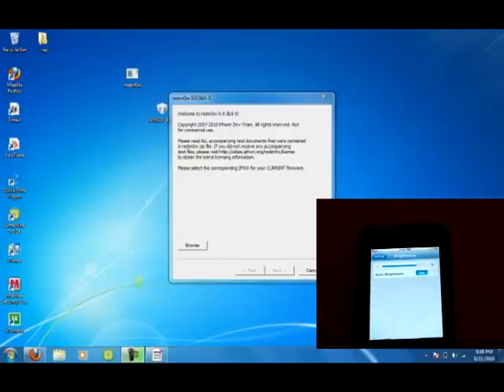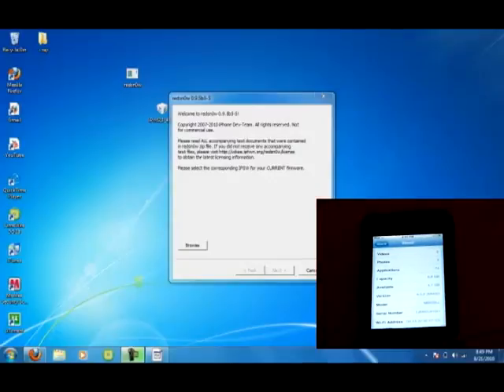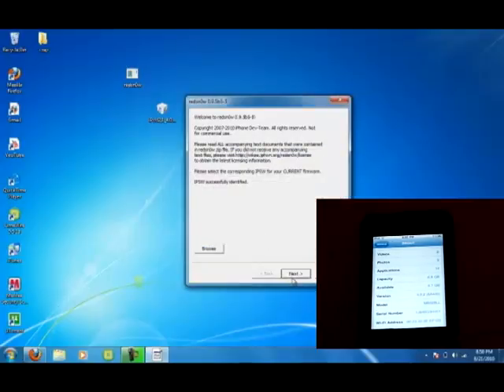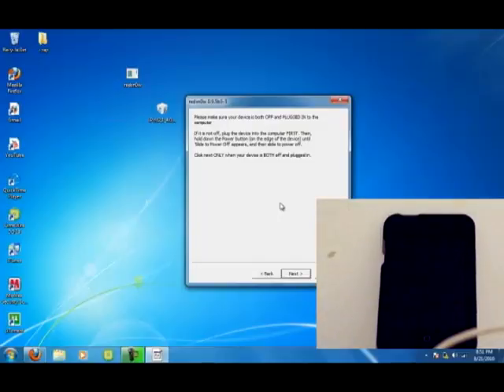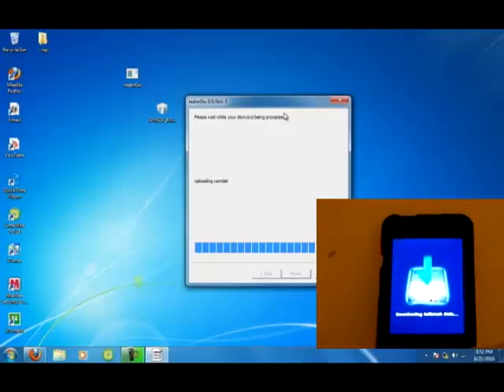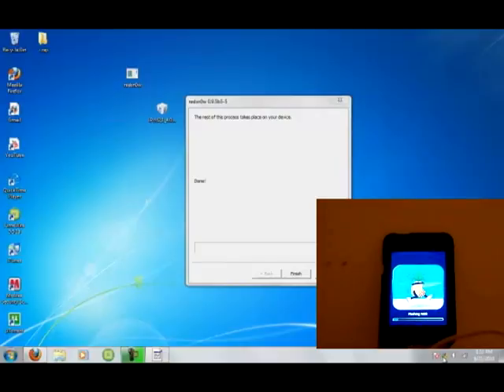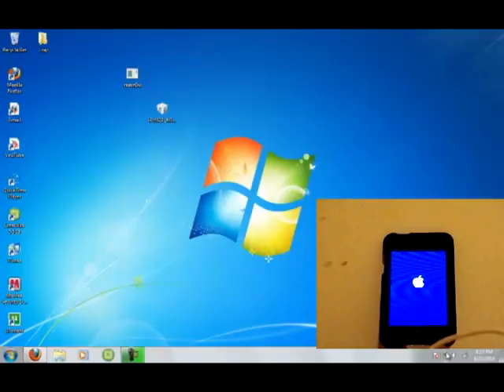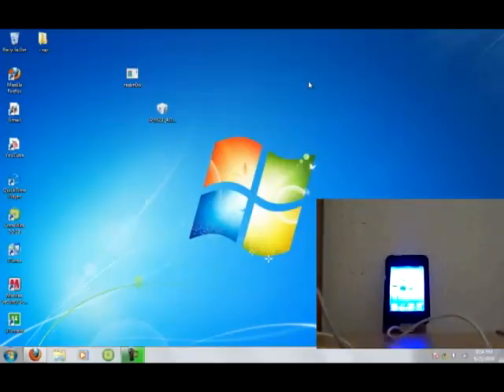iPhone and iPod Touch 4.0.2 jailbreak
PLEASE READ

IMPORTANT to all other idevice users DO NOT UPDATE.